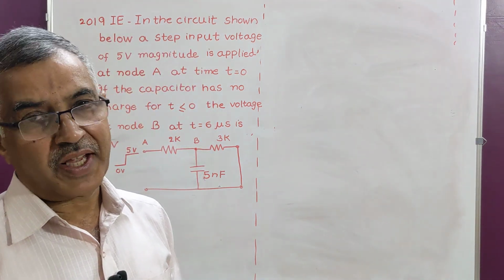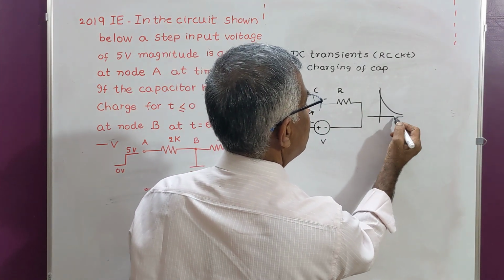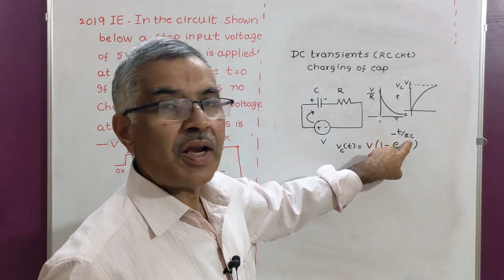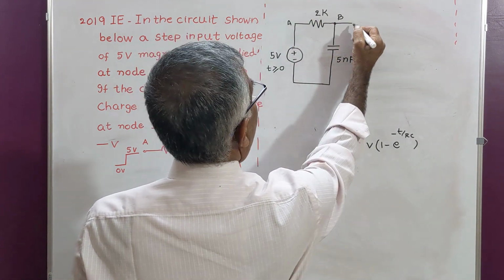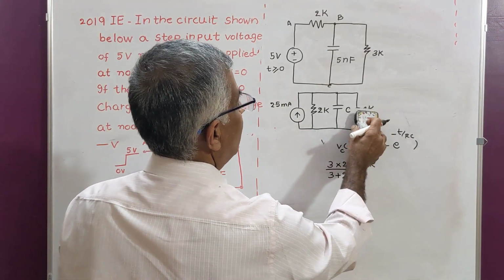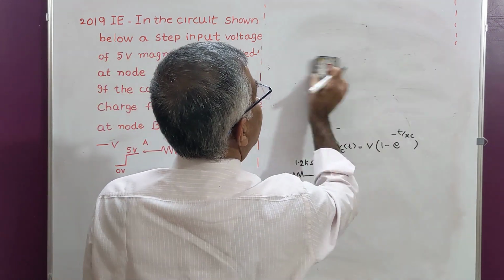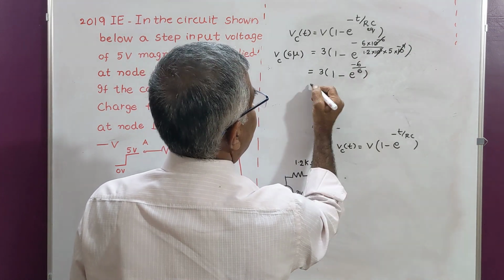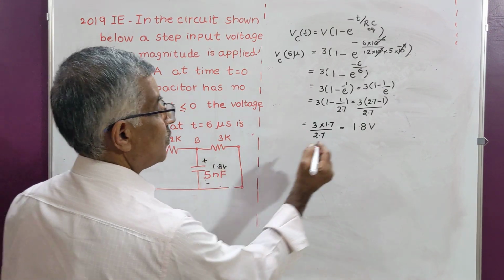GATE Class 41 Network analysis